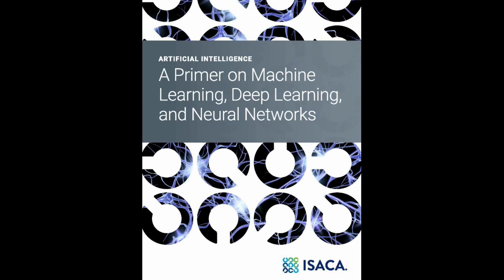AI Auditor A Primer On ML DL and NN Chapter 2